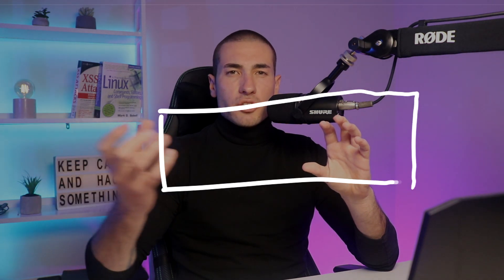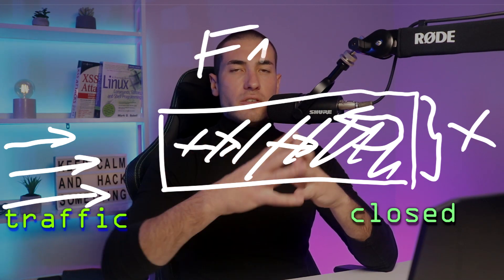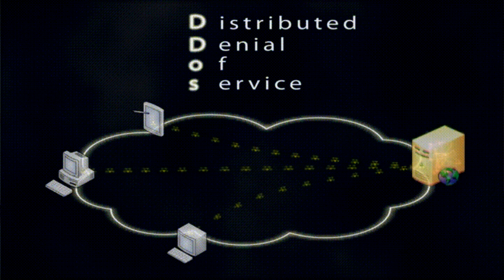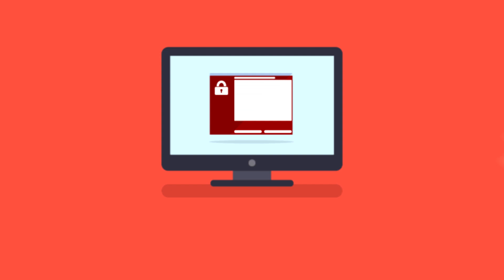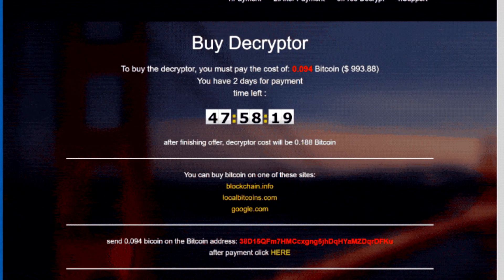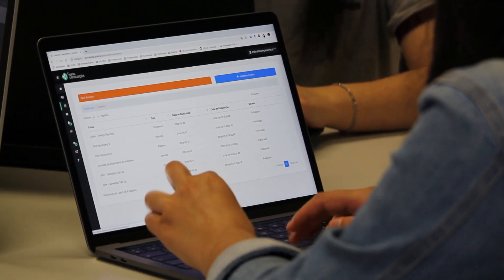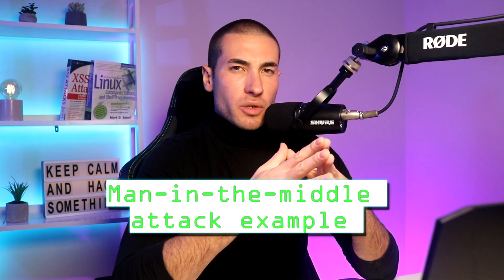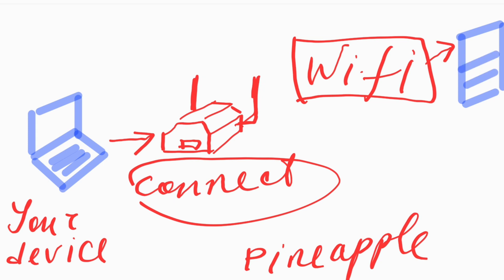Top 5 Cyber Attacks you should know as a Beginner in Ethical Hacking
In today's video we will overview some relevant attacks that you need to understand and know about.

00:18 DoS and DDoS
03:38 Malware
06:17 Trojan Horse
08:51 Password attacks
09:03 Brute force
11:25 Man-in-the-middle attack
13:35 Social engineering